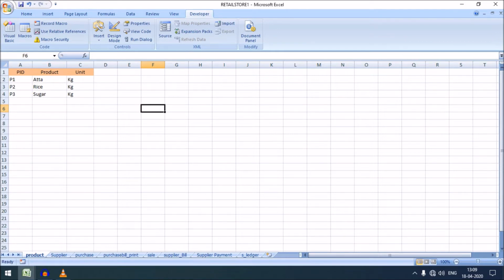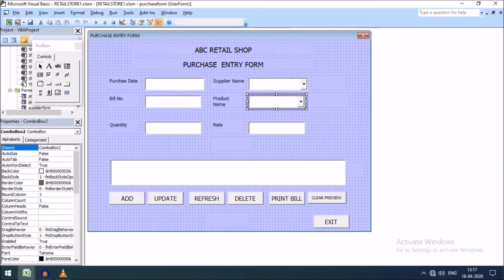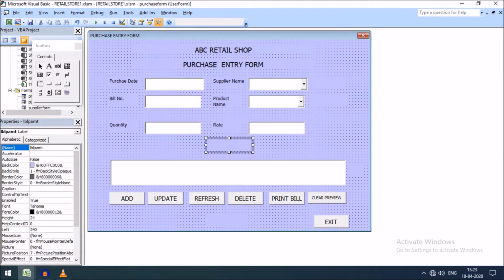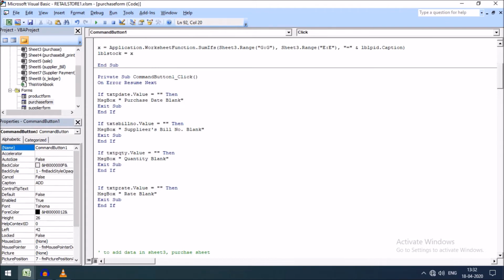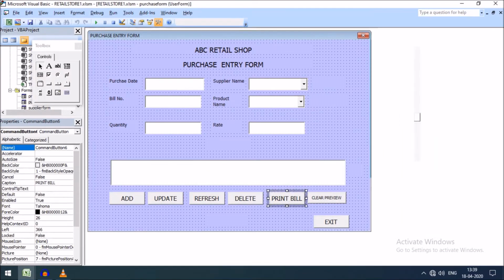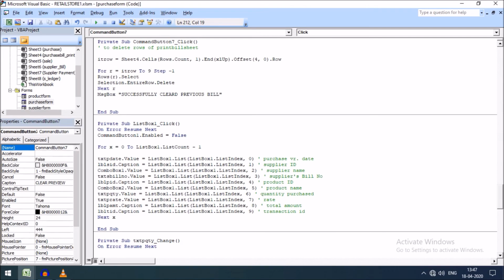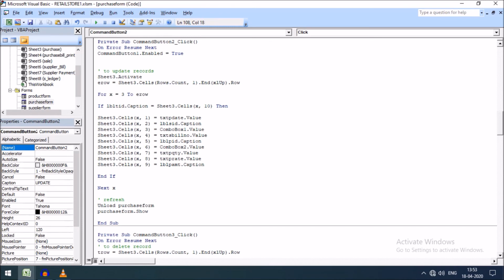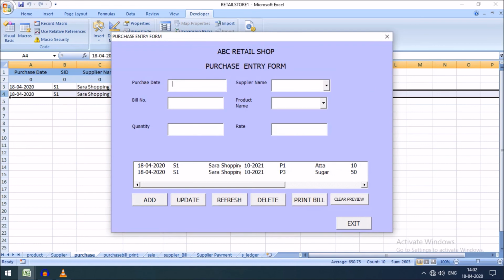Purchase Entry Form Excel VBA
Friends here you find the basic steps to create a purchase entry form for a Retail Shop using excel vba application. In this video you will find the steps and codes for creating and updating  THE PURCHASE ENTRY DATA BASE,  with the help of a userform ,which is an essential part to make such project. Hope this will be helpful to the excel vba beginners as well as advanced learners.